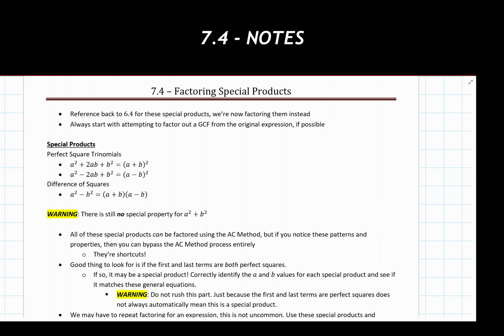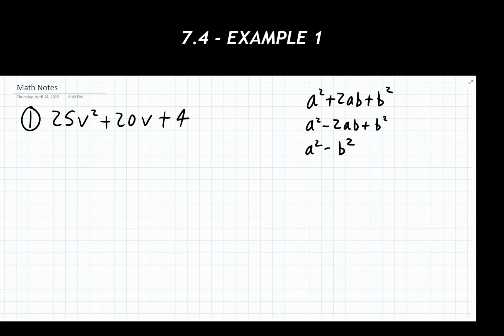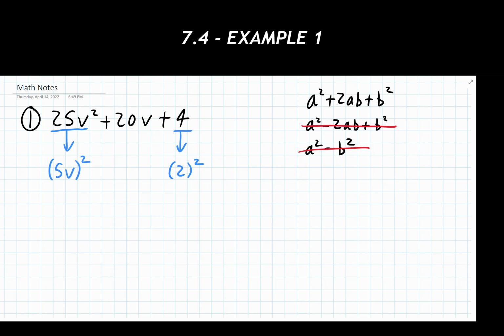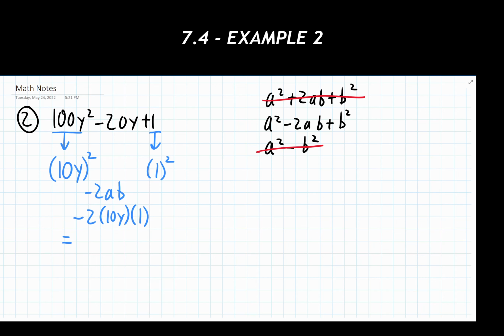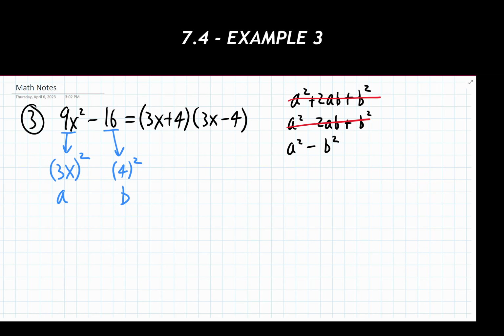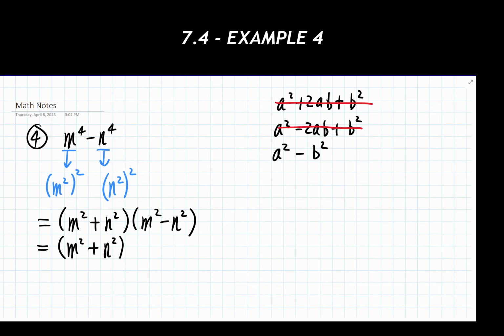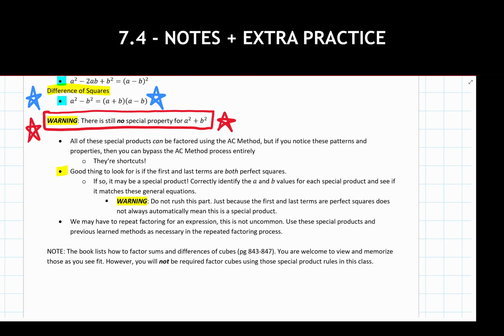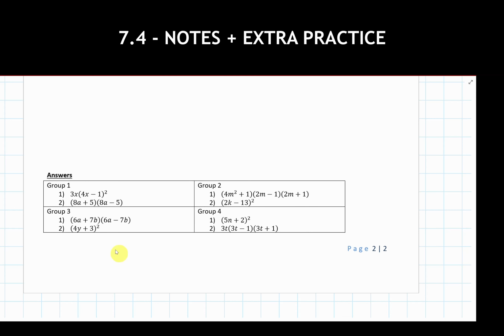Math 97 Section 7.4 - Factoring Special Products